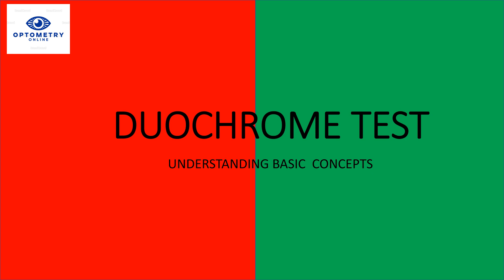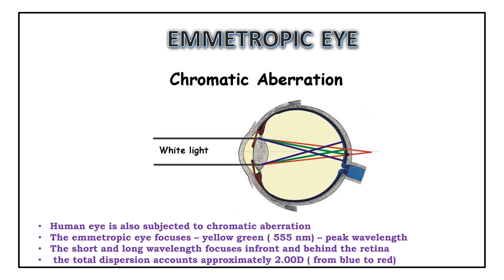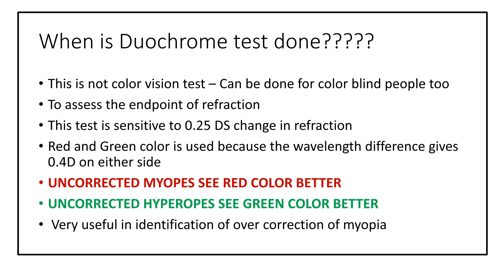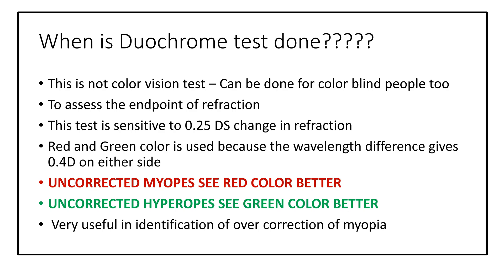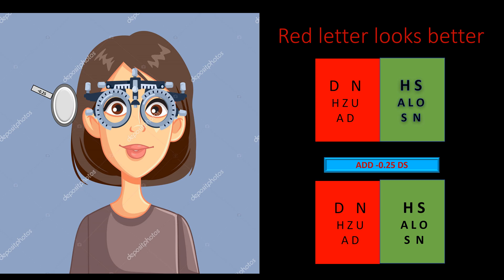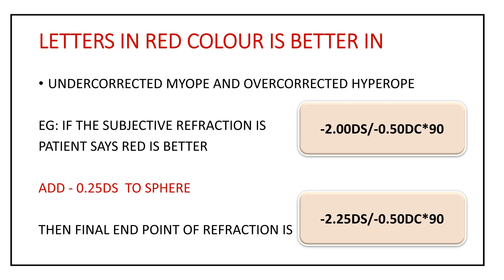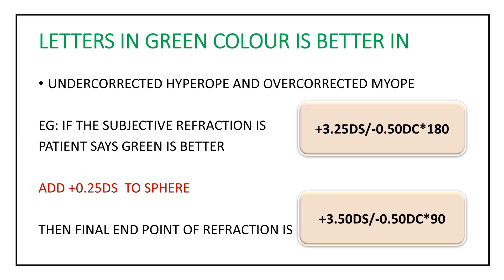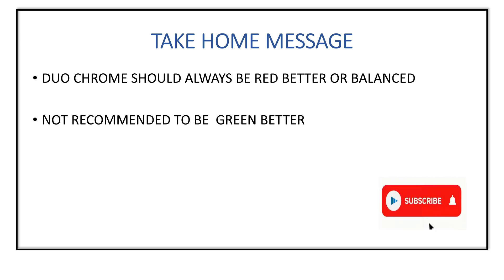DUOCHROME TEST AND ITS SIGNIFICANCE IN CLINICAL PRACTICE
This video gives explanation of Duochrome test with animation , its principle and clinical example how to to apply in clinical practice.